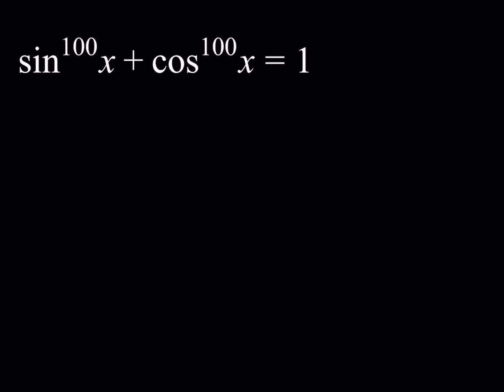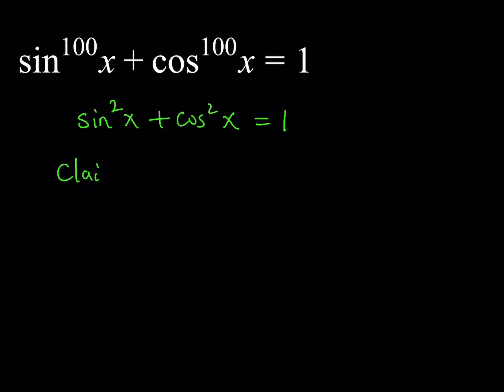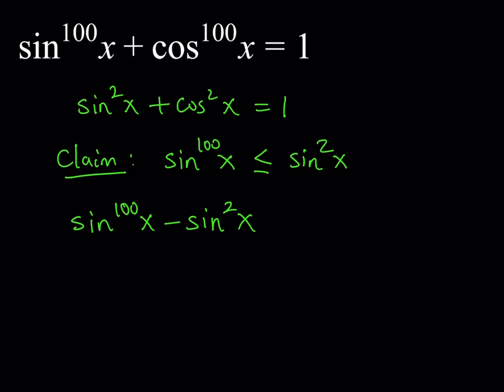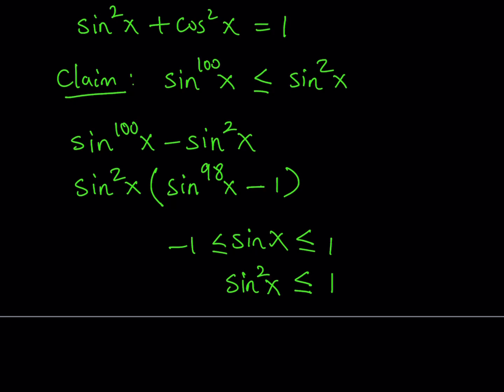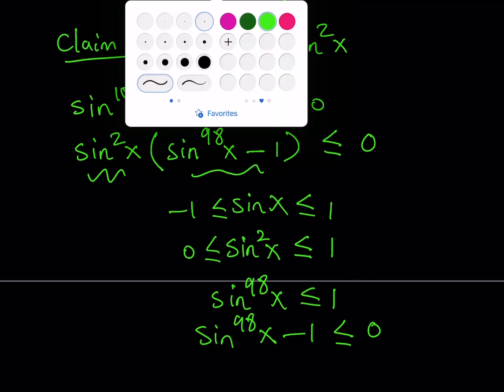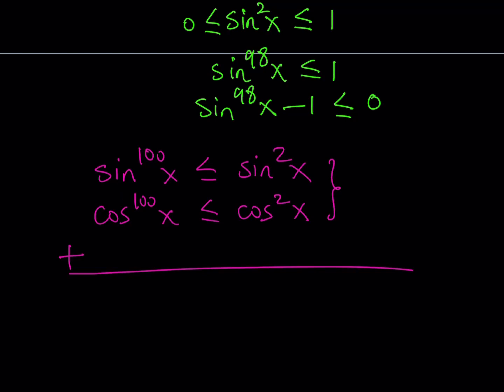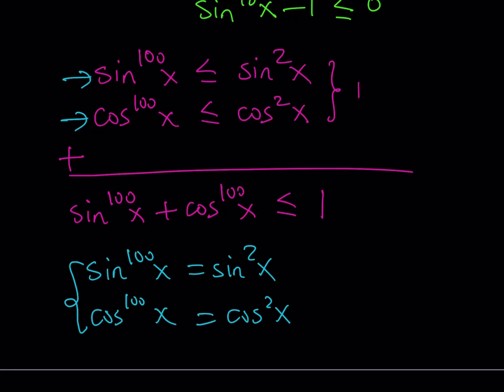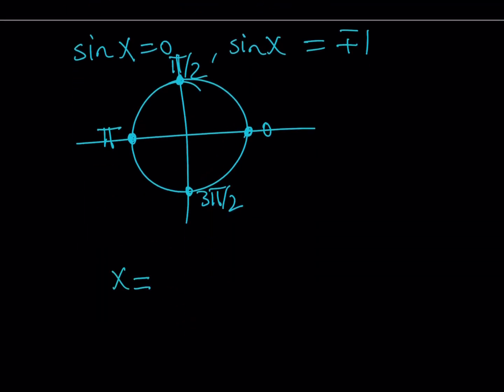Solving a Non-Standard Trigonometric Equation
This video is about solving a trigonometric equation